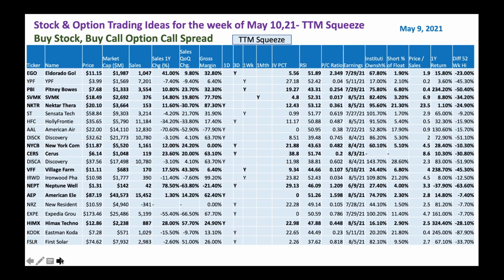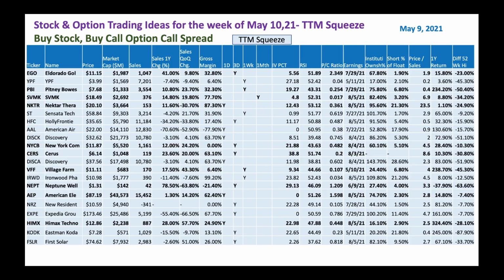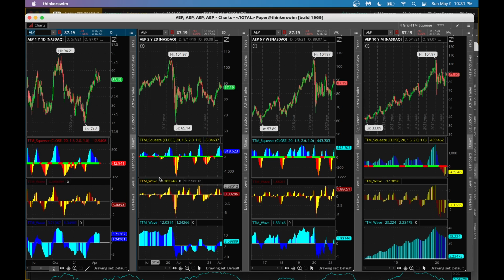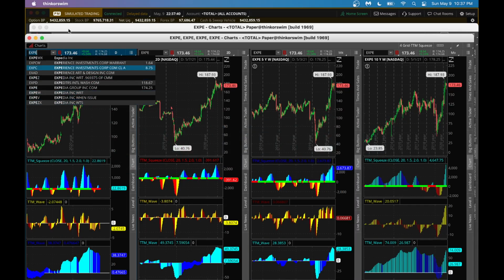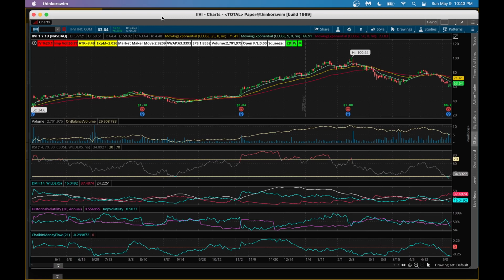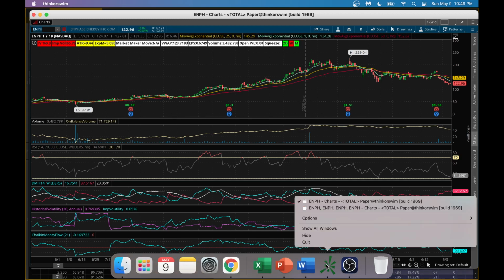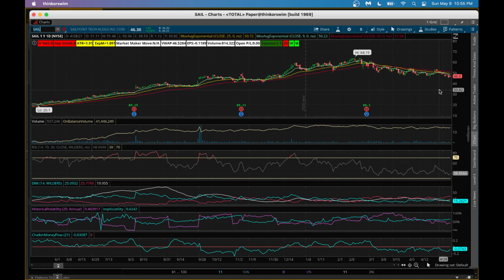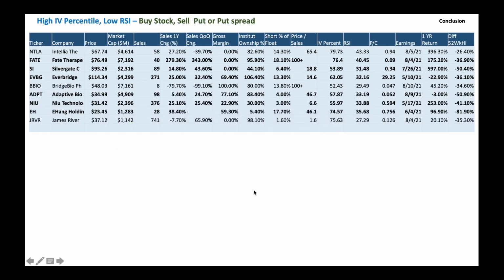Stock and Option Trading Ideas for the week of 5/10/2021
Buying strong stocks at a good entry point
Buying Call option, call Spread
Selling Put option, Put Spread
BLNK Blink Chargi $32.57
ENPH Enphase Ene $122.96
JMIA Jumia Techn $26.67
BHC Bausch Healt $28.08
DKNG DraftKings $48.42
MARA Marathon Di $31.33
BYND Beyond Mea $110.72
PACB Pacific Bios $24.89
TDC Teradata $40.54
PLUG Plug Power $23.05
RIOT Riot Blockch $33.39
FSLY Fastly $41.88